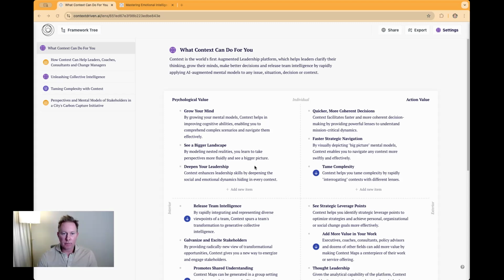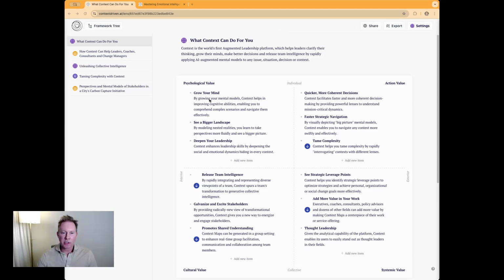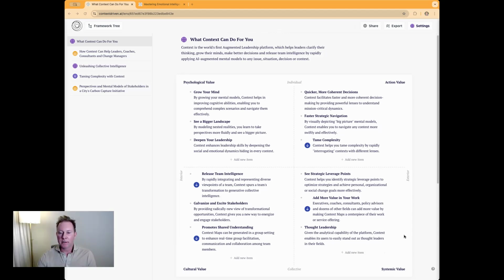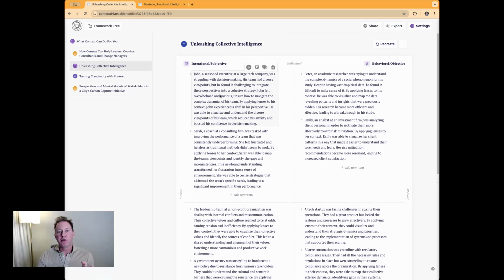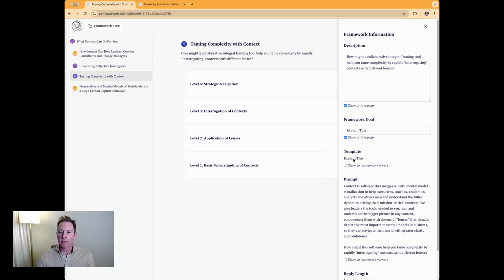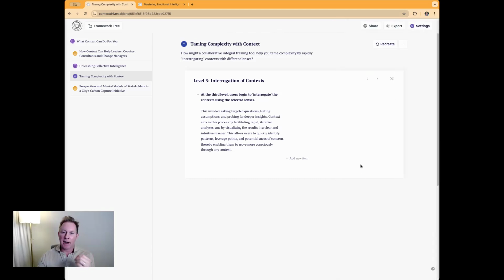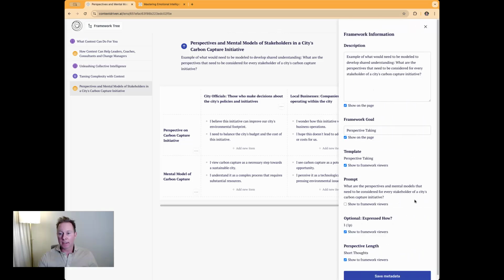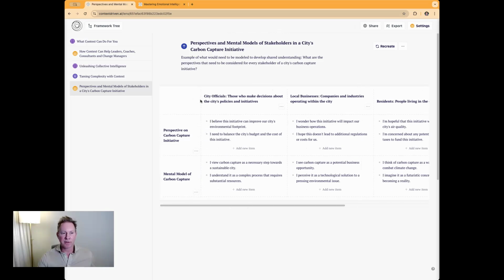Context Tutorial: What Context Can Do For You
Context is a super powerful new way to leverage AI to better see and navigate any context you face.